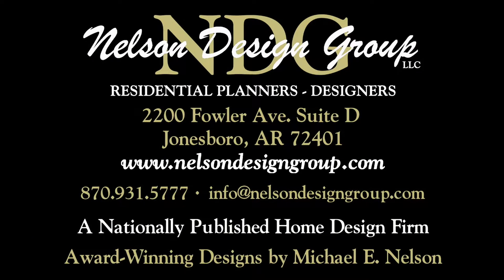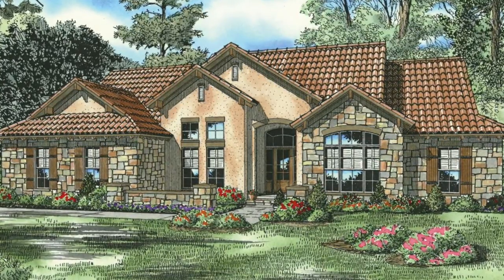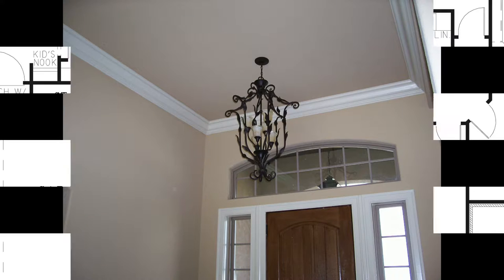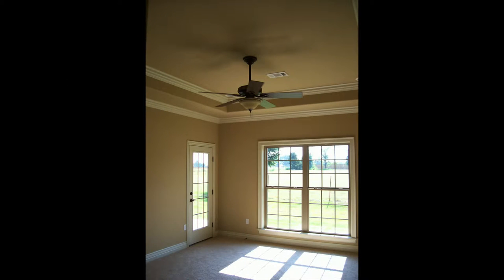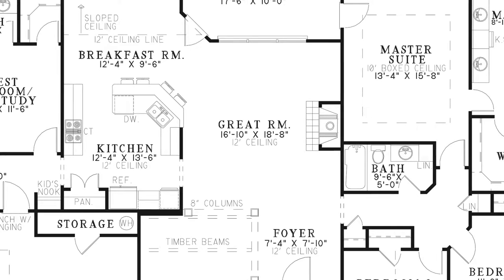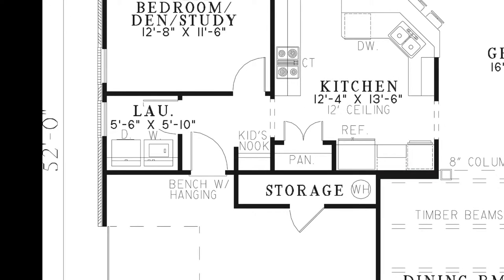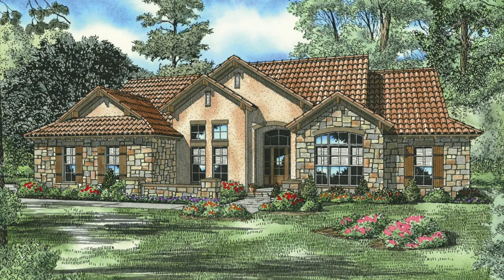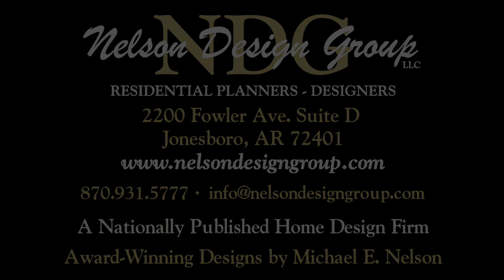House Plan NDG 1145 (Villa Capris) Visual Open House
NDG 1145 - Villa Capri
2,075 Sq.Ft. | 4 Bed | 3 Bath

Beautiful stone siding and wood shutters bring the charm of the Italian countryside home to you with this house plan. Enjoy time with the family in the open great room and kitchen or a nice dinner together in the formal dining room. With a large master suite and spacious bedrooms there is plenty of room for the whole family and even a separate guest bedroom with its own bath on the other side of the home to give you guests comfort and privacy.